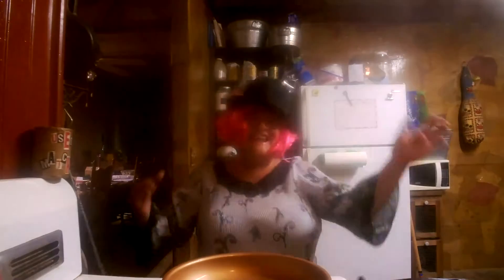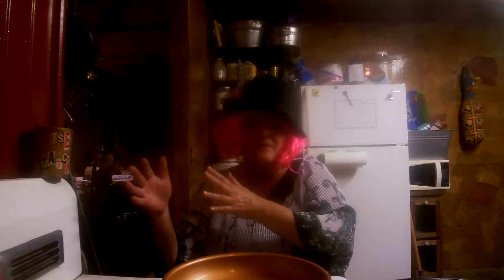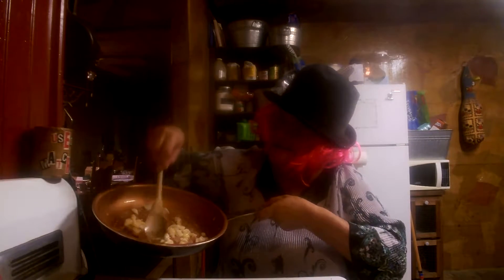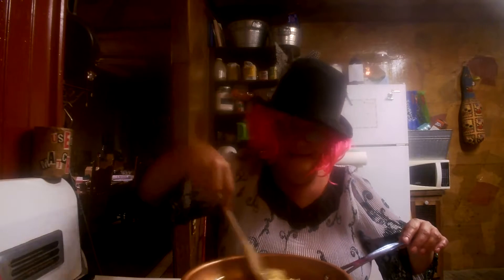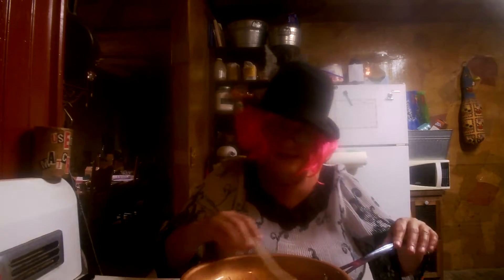Gear Box Ranch Granny Cold pasta on a hot day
Using leftover chicken or turkey make a cold pasta dish with grilled corn